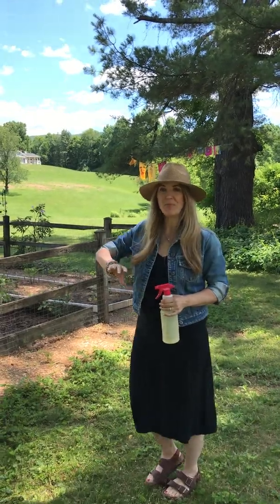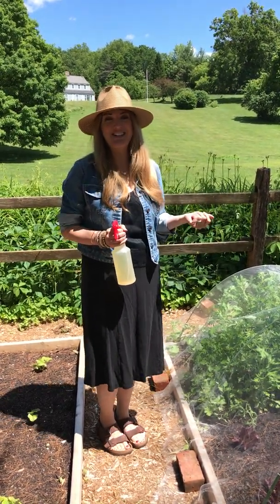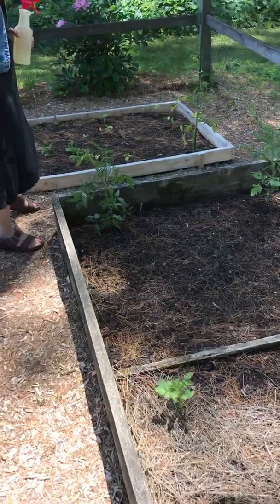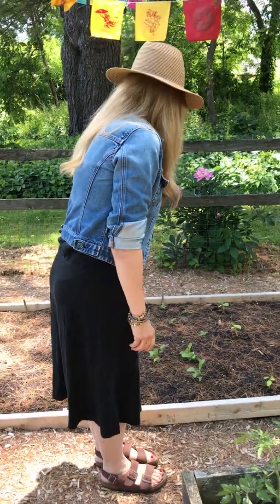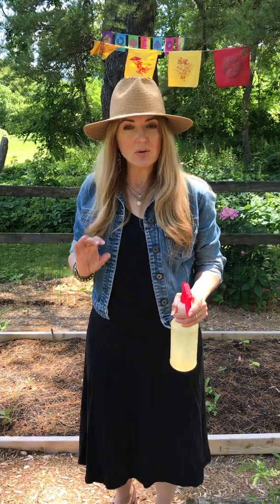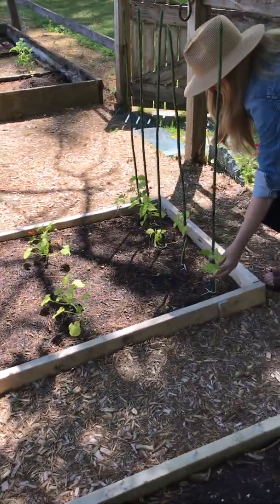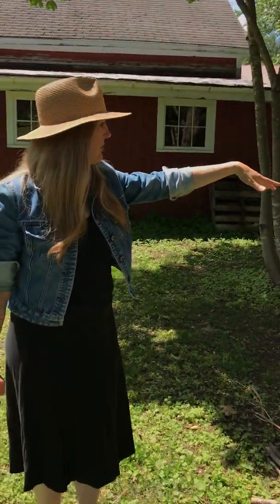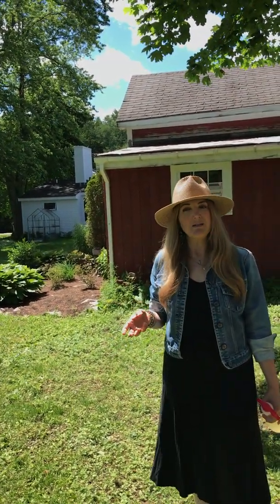Our no-till, no dig, organic, southern Vermont garden. How to keep the bugs/fungus away!!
See what we’ve been able to accomplish in only 3 months living in Vermont after moving from New York.